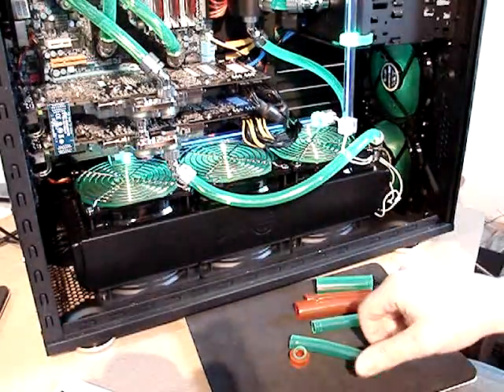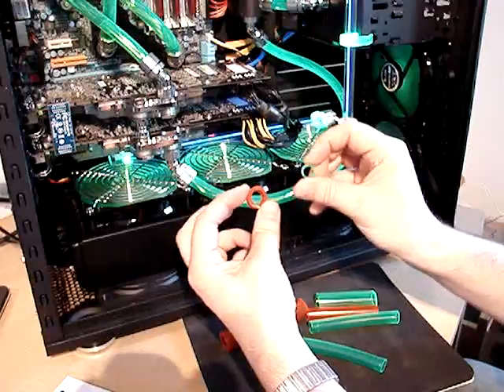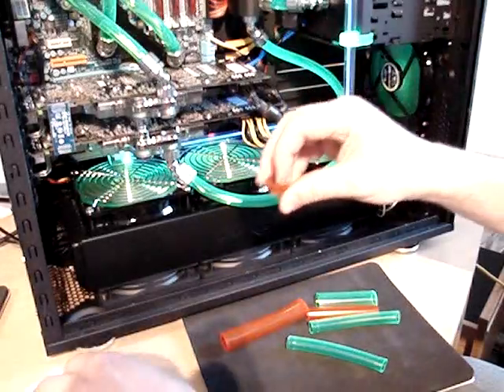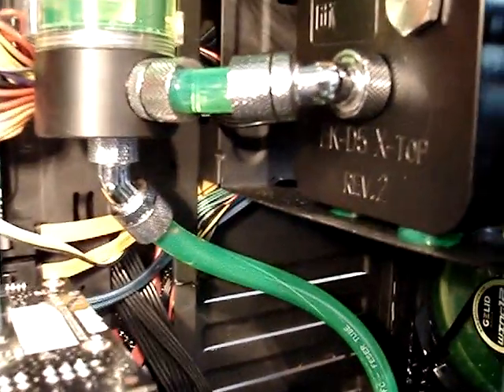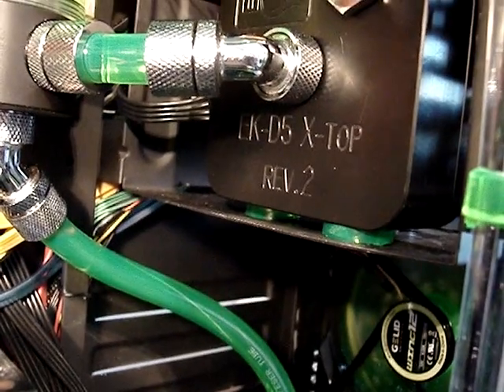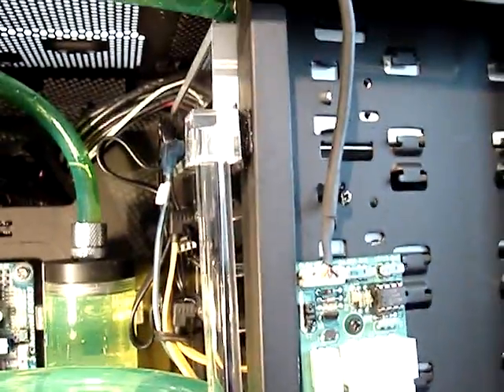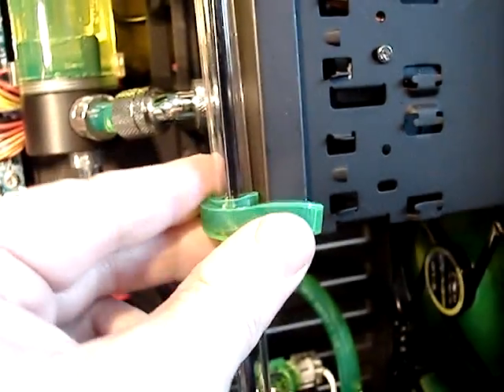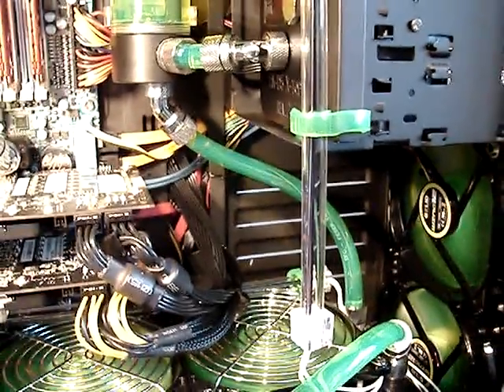How to silence watercooling pump with leftover tubing ends?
Making silence setup with leftover tubing - PVC legs for pump